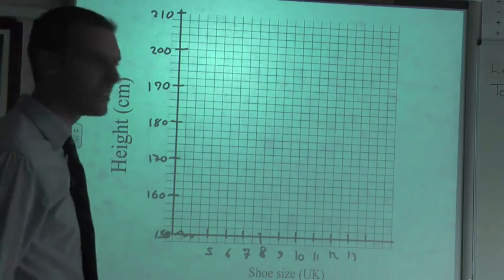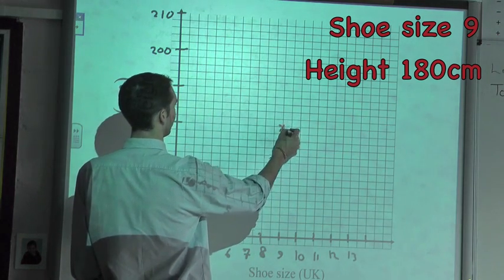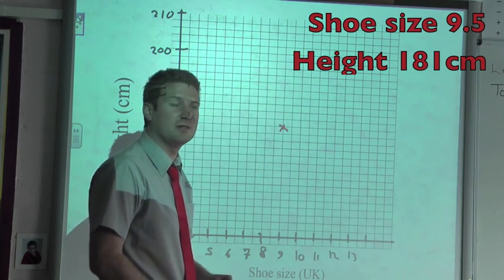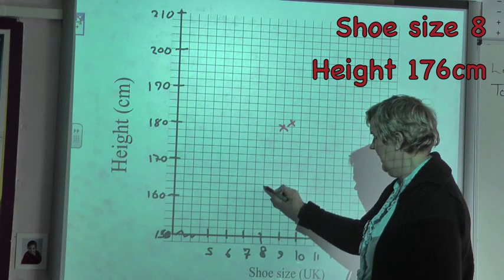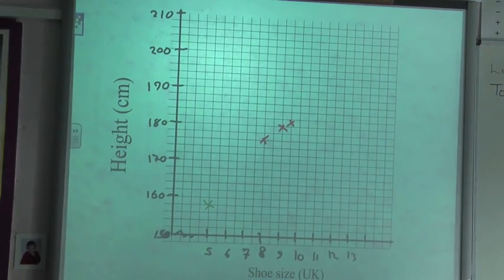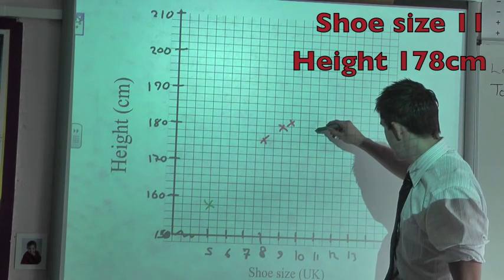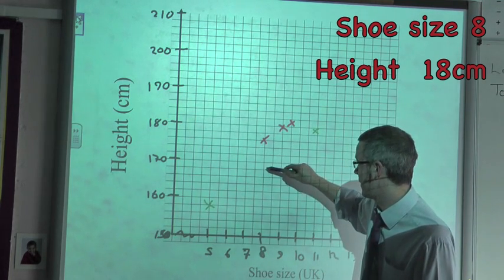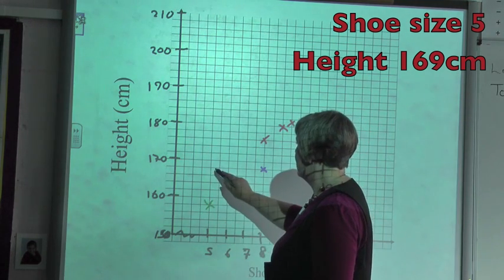maths homework week 7 Scatter Graphs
The maths team take you through the construction of a scatter graph.